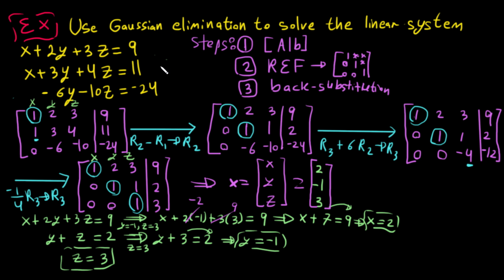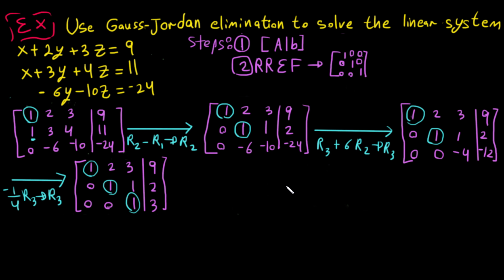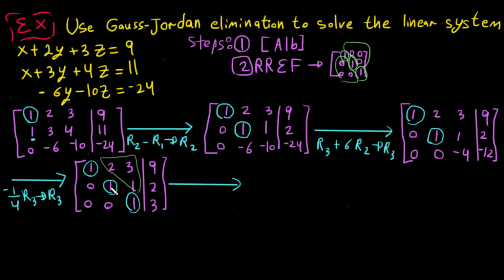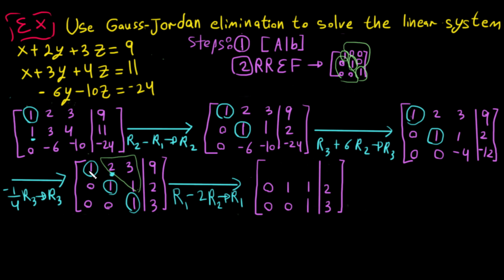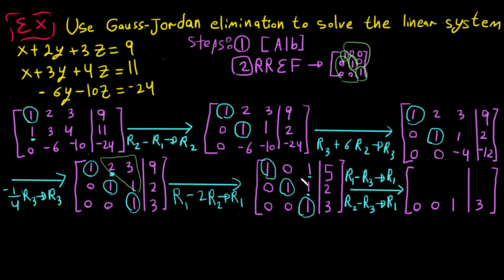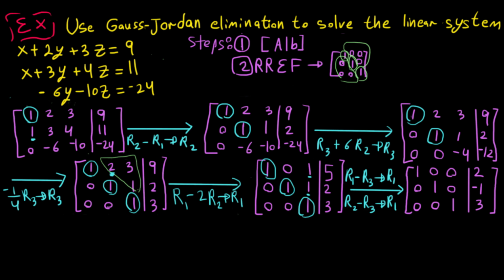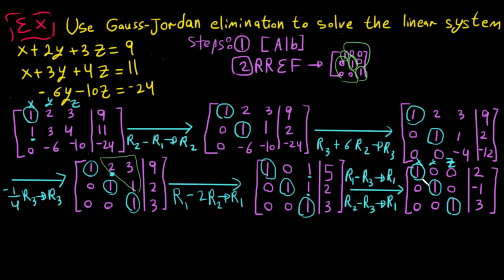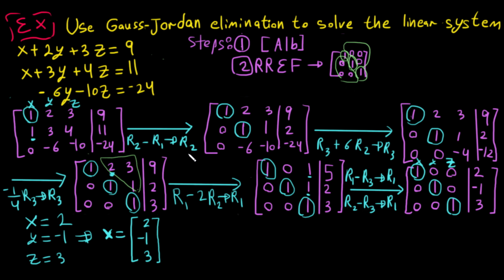Gauss Jordan Elimination & Reduced Row Echelon Form | RREF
❖ To solve a linear system of equations by Gauss Jordan elimination, we have to put the augmented matrix in Reduced Row Echelon Form which is called RREF.

❖ This Linear Algebra video tutorial provides a basic introduction to the Gauss-Jordan elimination which is a process that involves elementary row operations with 3x3 matrices which allows you to solve a system of linear equations with 3 variables (x, y, z).

So, to solve the example you need
1) Convert the system of linear equations into an augmented matrix [ A | b ].
2) Convert the 3x3 matrix into the RREF by using Elementary row operations.

You can easily determine the answers once you convert the augmented matrix to the RREF.

❖ We have solved the system Ax=b in the following way:

[ A | b ] to [ REFF | c ],
b vector changed to c vector,
because we have done RREF for the augmented matrix [ A | b ].

0:00    ❖ Introduction (From the previous video)
0:58     Solving by Gauss Jordan Elimination